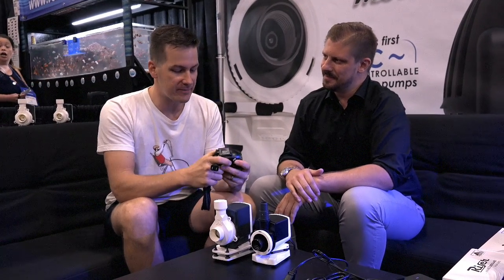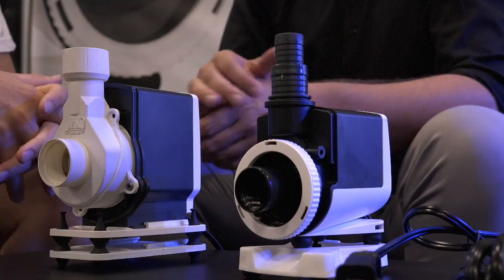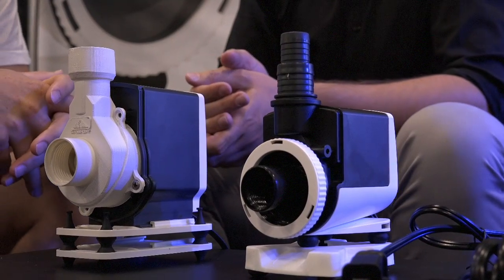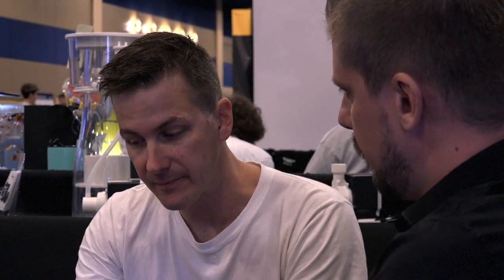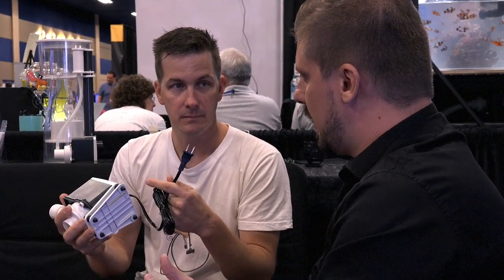AC vs DC pumps | Rossmont at Macna 2018 | Mr. Saltwater Tank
What is the difference between AC Vs DC pumps?
What is the real advantage of AC controllable technology?
What do you think about?

Interview at Macna 2018 with Mr.Saltwater Tank!!